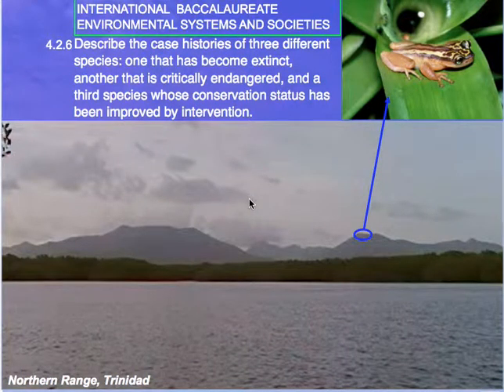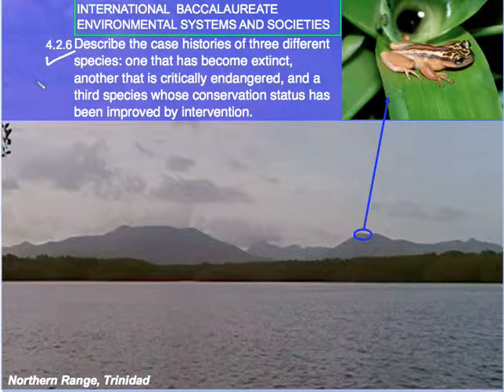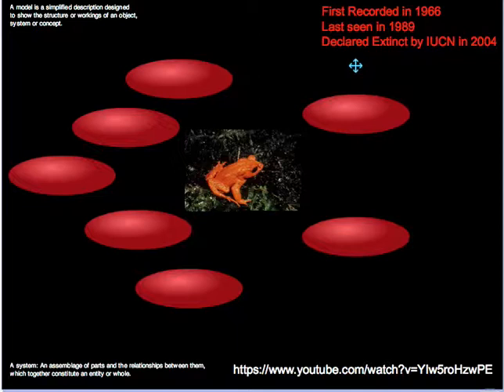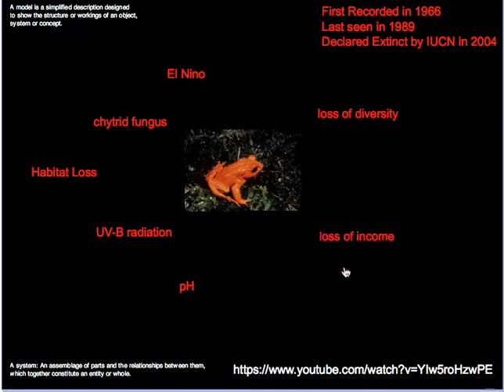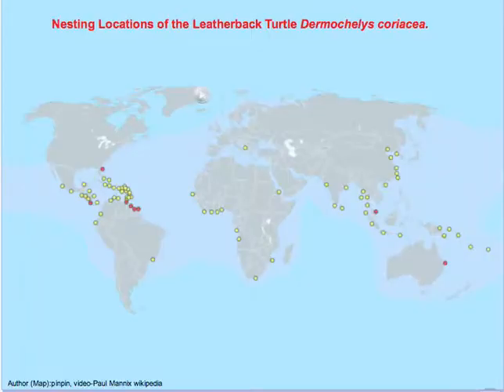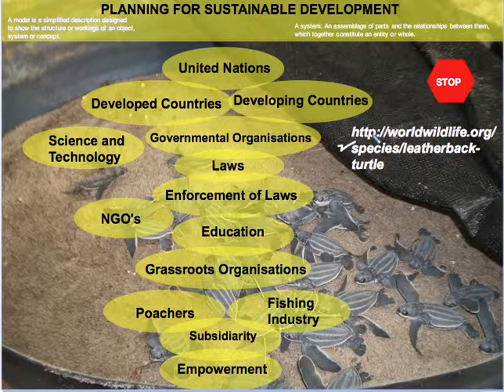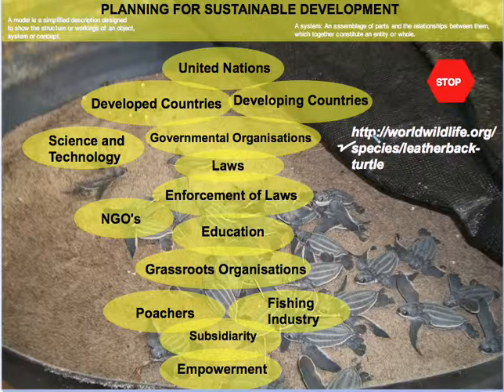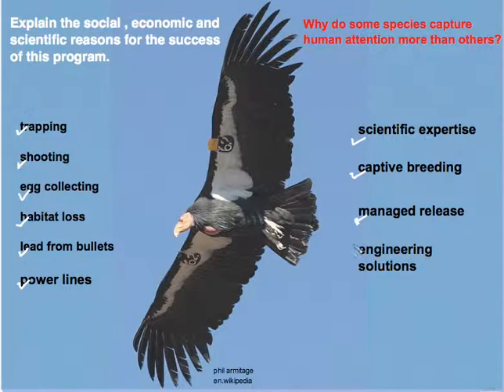4.2.6-Species Conservation (case studies)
The use of a simple model to study the extinction of the golden toad is followed by an analysis of the the issues that impact the critically endangered leatherback turtle. The case of the California Condor is examined at the end. The lesson itself should require about 2 hours of time. Several links are included to other  original videos and to reputable online sources.